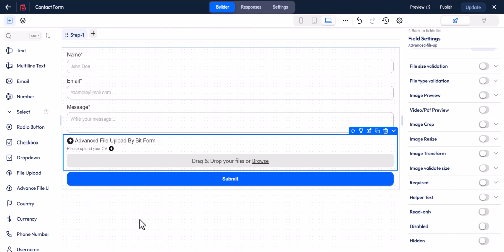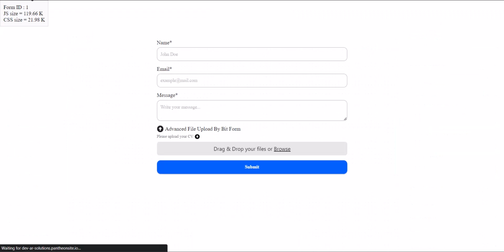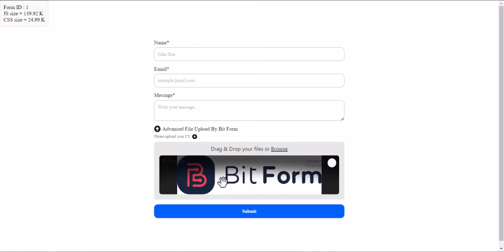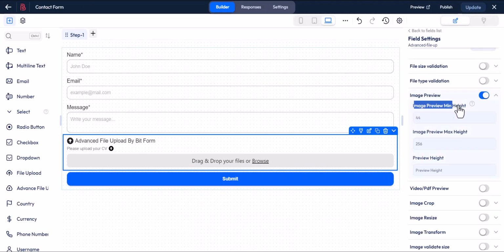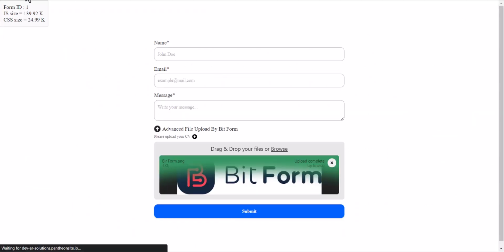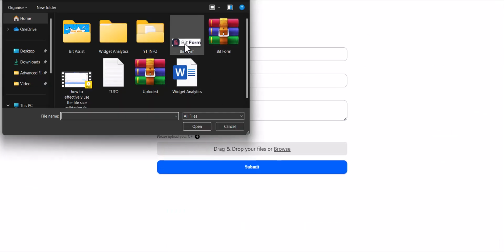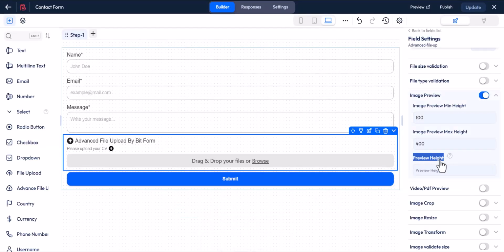Image Preview in Advanced File Upload with Bit Form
In this detailed tutorial, we will walk you through everything you need to know about making the most of this feature.

🌅 Image Preview Unveiled: We'll explore how to harness the power of image previews to ensure your uploads are just right. From getting a sneak peek of your files to optimizing their positioning, we've got you covered.

📁 Streamlined Bit Form Usage: Learn how to navigate Bit Form effortlessly, making the most of this versatile platform for seamless image management.

📸 Elevate Your Content: We'll show you how to enhance your content with image previews, ensuring your uploads shine.

With Bit Form, you can drag and drop fields to create your form, and you can customize the look and feel to match your website's design.

📄 If you're interested in gaining insights into utilizing the Image Preview feature within Advanced File Upload through Bit Form, we invite you to explore this instructional video tutorial.

Some of the key features of Bit Form:

✅ Conditional logic
✅ Landing page
✅ Partial entries